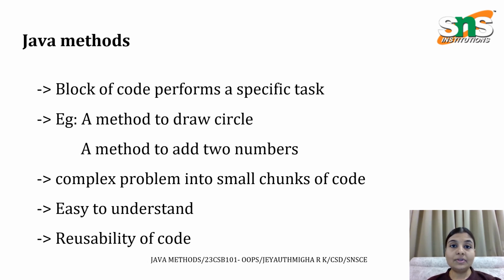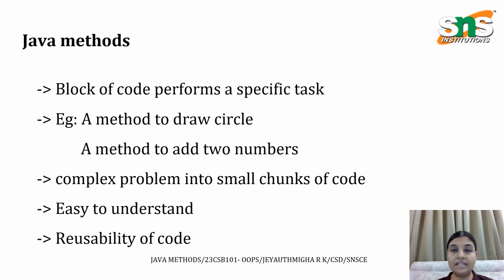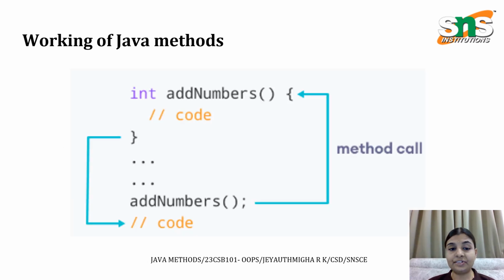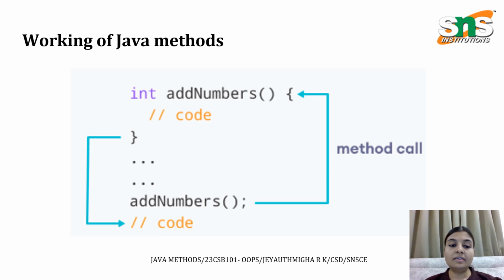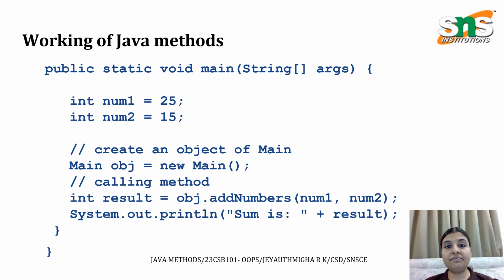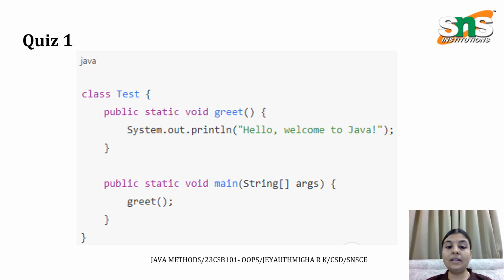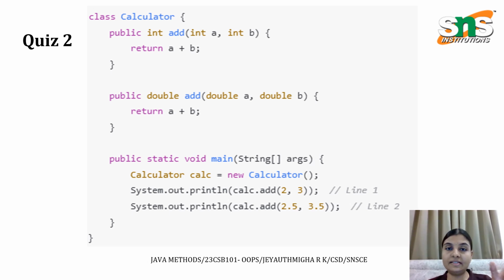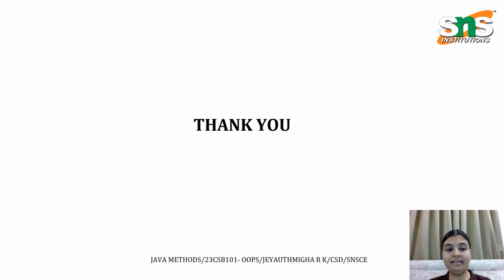Java Methods| R.K.Jeyauthmigha| SNS Institutions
📌 What You'll Learn:
✅ What are Methods? – Understanding the concept of functions in Java
✅ Method Declaration & Syntax – How to create and use methods
✅ Method Parameters & Return Types – Passing values and getting results

💡 Whether you're a beginner or looking to enhance your Java skills, this playlist is perfect for you!